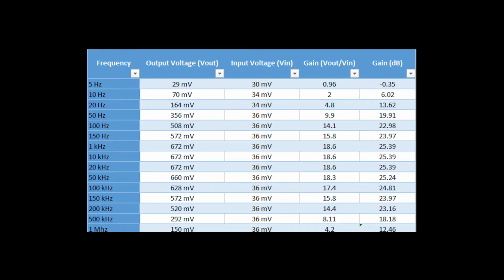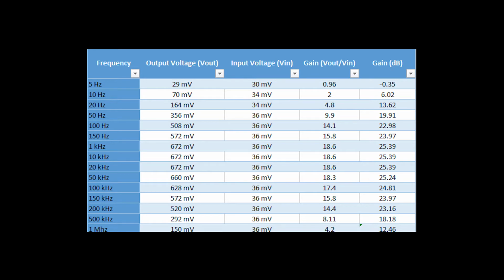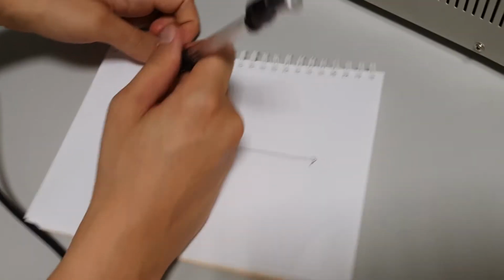EE309 LAB EXPERIMENT 1 (FREQUENCY RESPONSE)